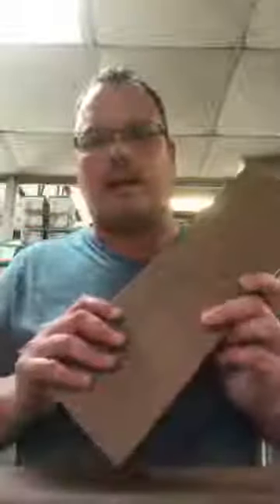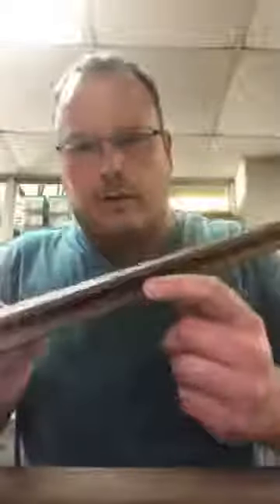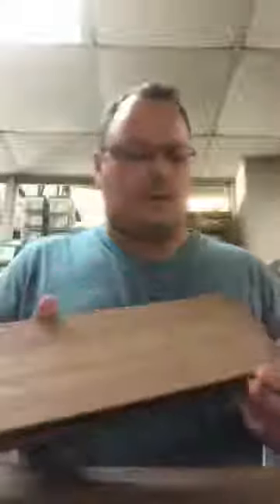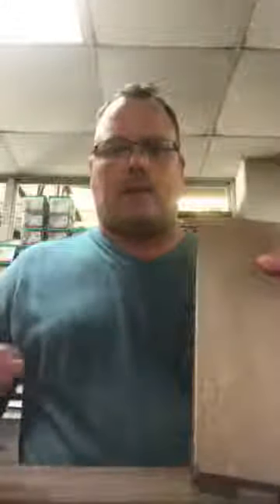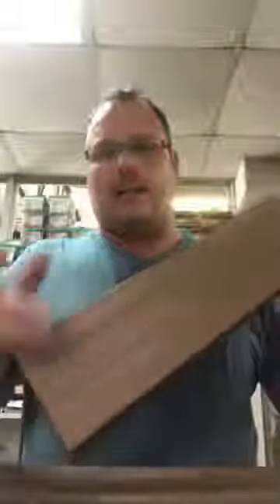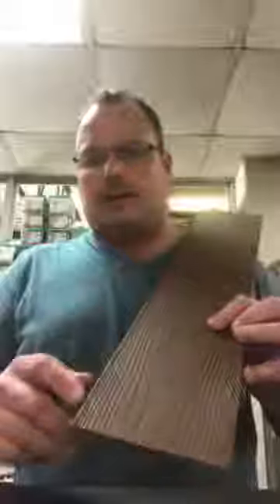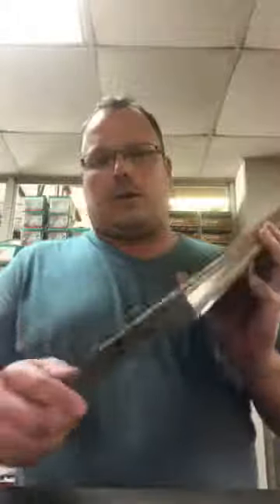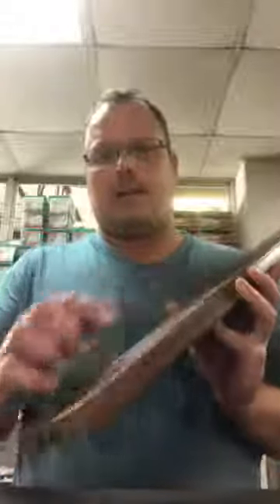Indura Deck Available at DECKSTORE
REDUCED PROFILE THAT LOWERS COST

If it’s a beautiful deck that you’re building, you will not find a more dimensionally-realistic wood grain than the one designed for the INDURA DECK product line. Available in three convincing representations of traditional hardwoods, your guests will be hard-pressed to guess whether your deck is made of wood or manufactured decking.